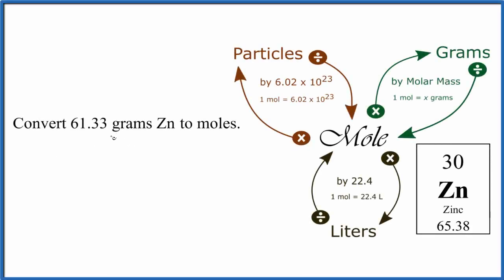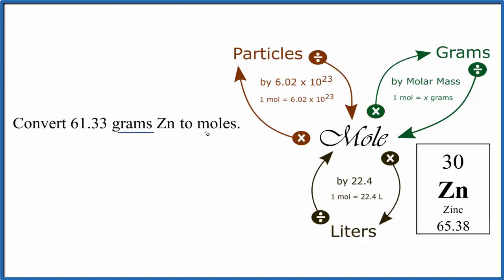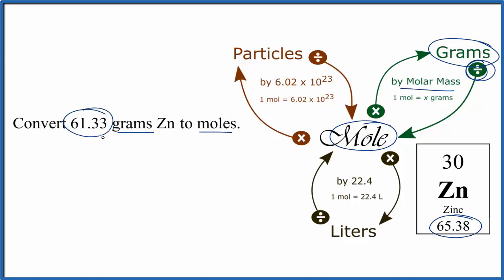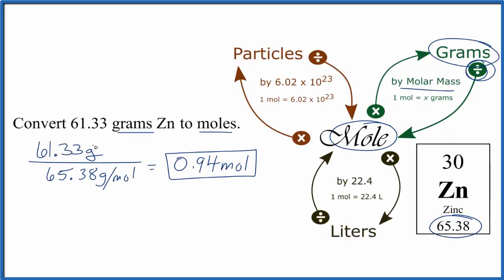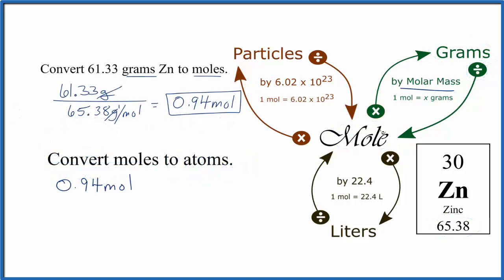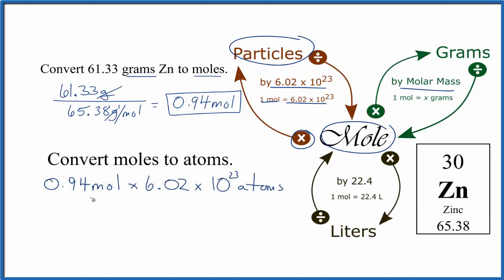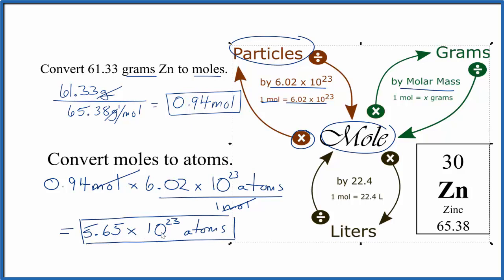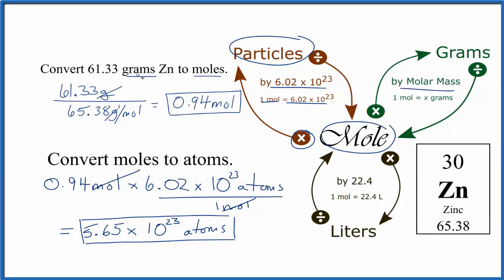How to Convert Grams Zn to Moles (and Moles Zn to Atoms)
In this video well learn to convert grams of Zinc (Zn) to moles and then convert the moles of Zinc to particles (atoms). The technique used can be applied to any gram to mole, mole to atoms conversion. For our practice problem we’ll convert 61.33 grams to moles (and then to atoms).

First, we'll find the atomic mass of Zn from the Periodic Table.  After that we'll use the mole map to find the moles in 61.33 grams of Zinc.